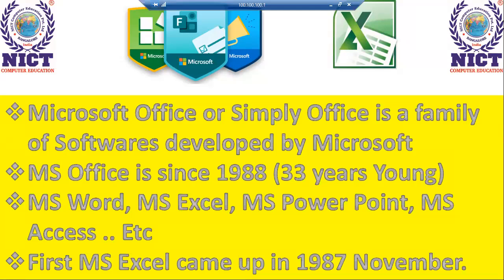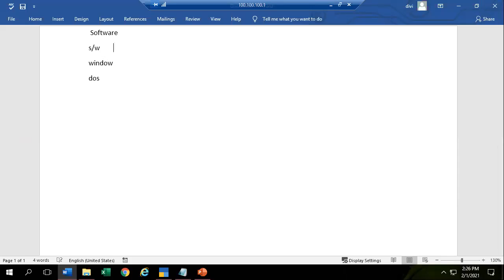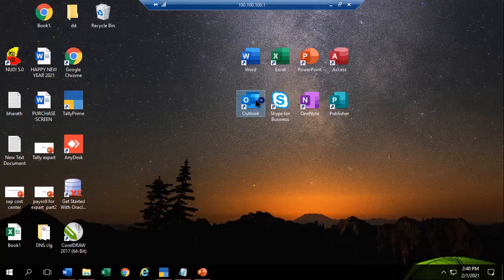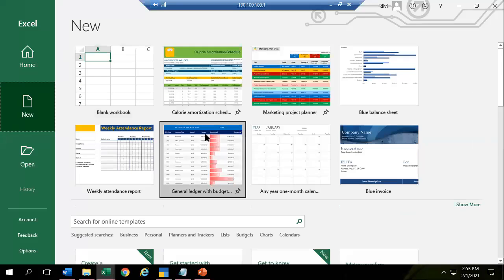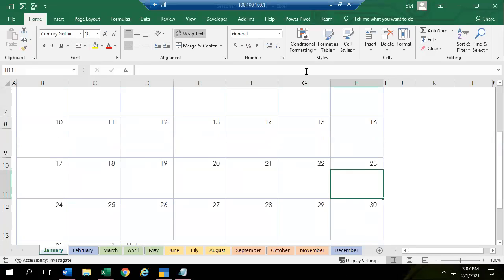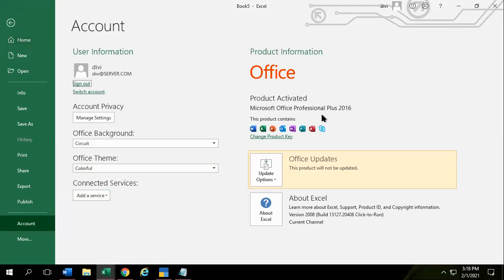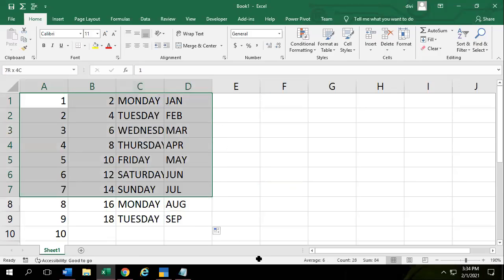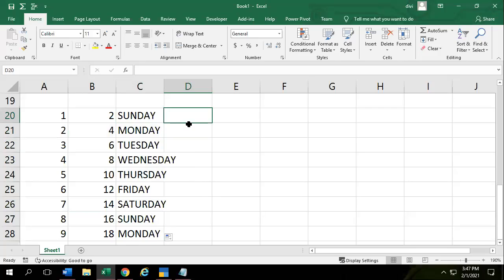Divya 1 BCom D Sec 1 Feb Session 1